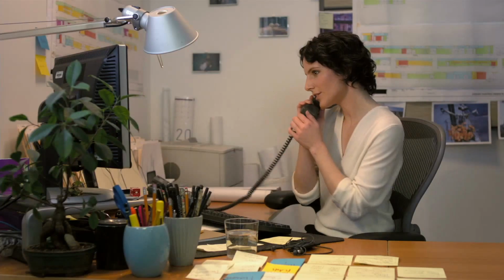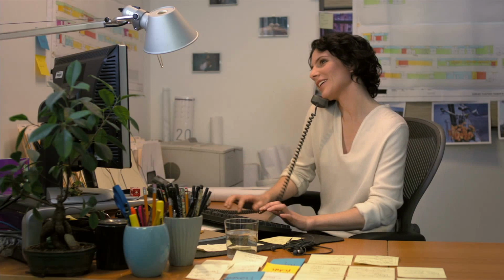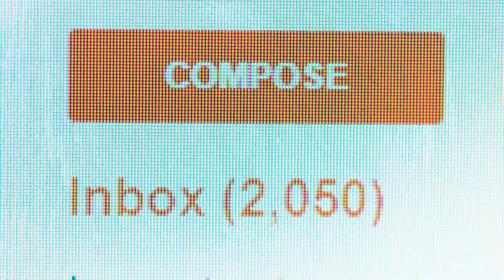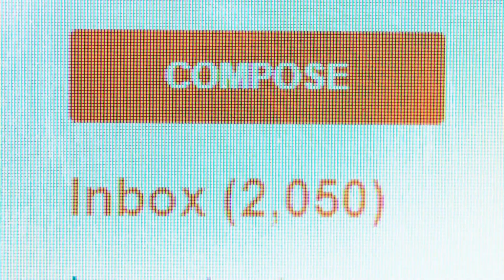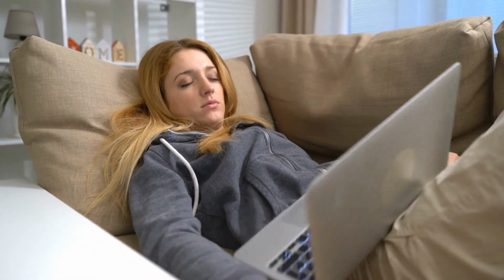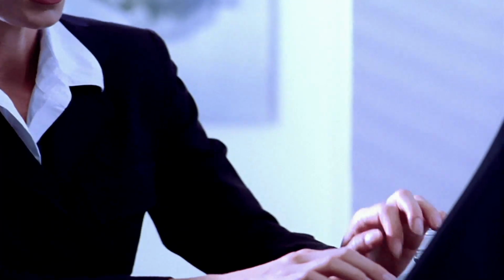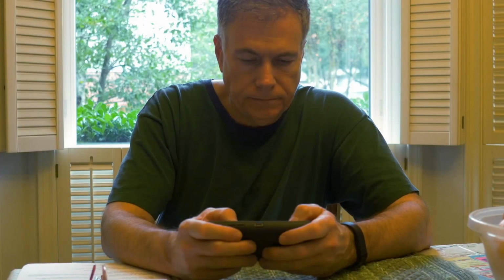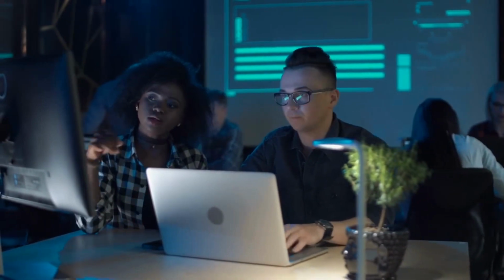Make your life easier with Office 365 | Pure IT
Why Office 365 is the key to a more manageable work life.